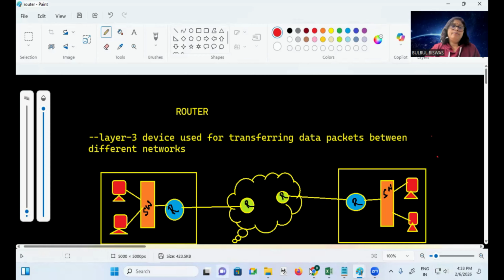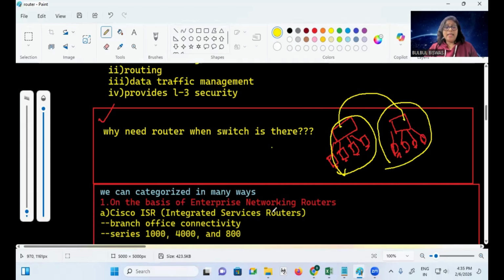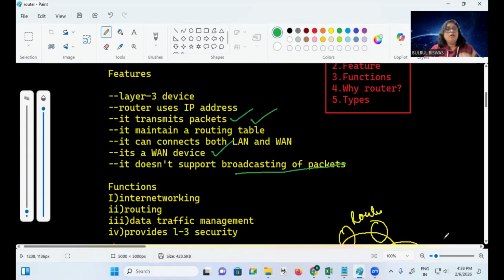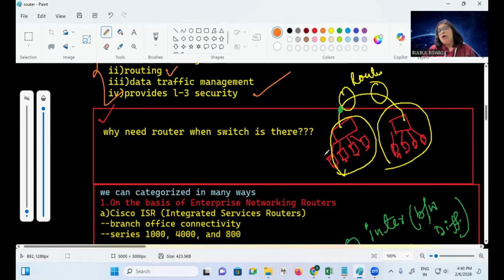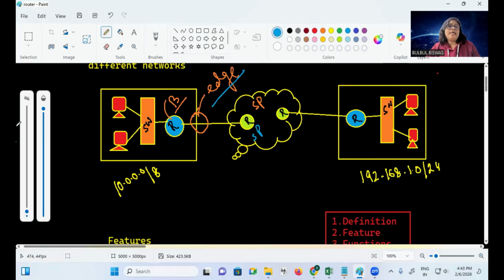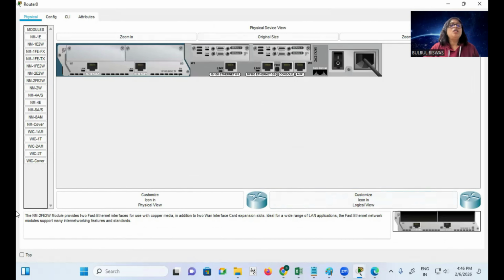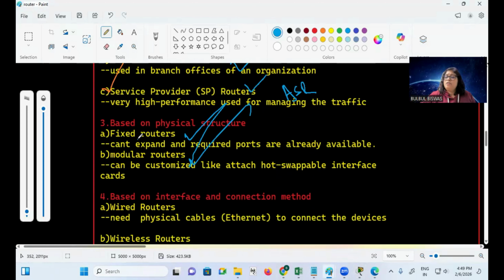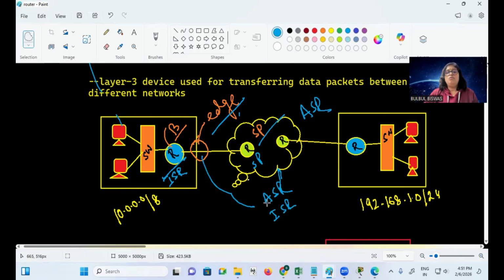Router Explained | Networking Device Router in Computer Networking | CCNA | Part- 18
In this video, you’ll learn everything about the networking device “Router” — what it is, how it works, and why it is one of the most important devices in computer networking.

This video is specially designed for networking beginners, CCNA students, and IT support learners who want a clear, practical, and real-world understanding of routers used in modern networks.

Many learners get confused between Hub, Switch, and Router.
👉 This video focuses only on ROUTER, explaining it step by step, so you clearly understand its role, working process, and real-life usage.

What is a Router in computer networking?

Role of a router in connecting different networks

How a router works using IP addresses

Routing concept and routing table explained

Types of routing:

Static routing

Dynamic routing (basic idea)

Common routing protocols (intro):

RIP

OSPF

EIGRP

Router vs Switch (clear difference)

✔ Diploma / BSc IT students
✔ Anyone starting a networking or IT career

🚀 Why Router Is Important

✅ Enables communication between different networks
✅ Core device for Internet connectivity
✅ Essential for enterprise & home networks
✅ Important for exams & interviews

👉 You’ll clearly understand how routers forward packets intelligently
👉 This knowledge is critical for real-world networking and CCNA preparation

💬 COMMENT if you want Routing protocols explained next